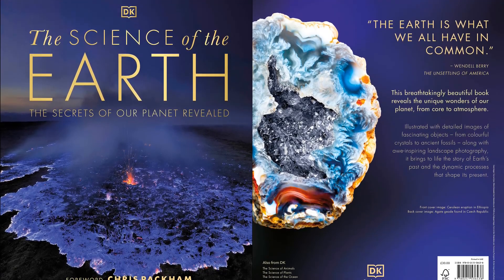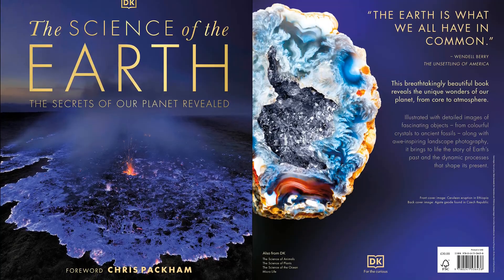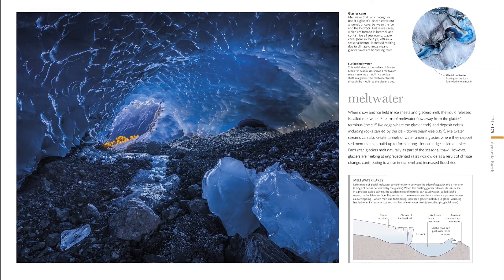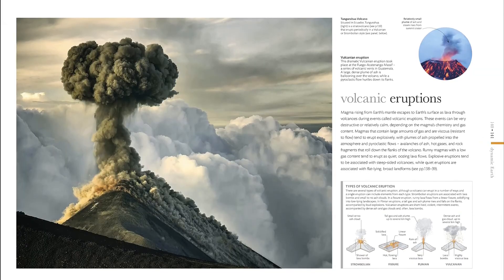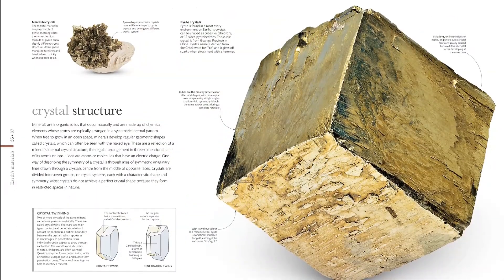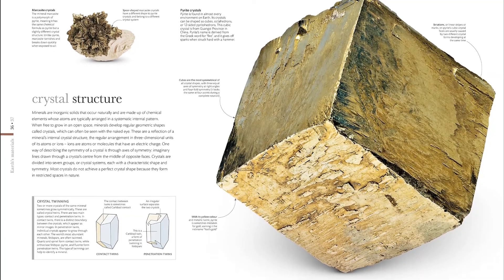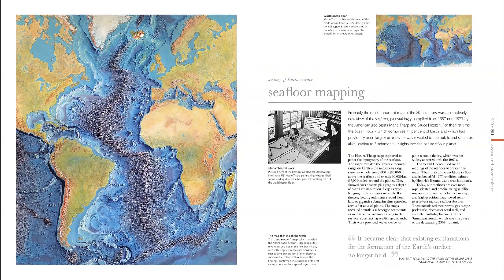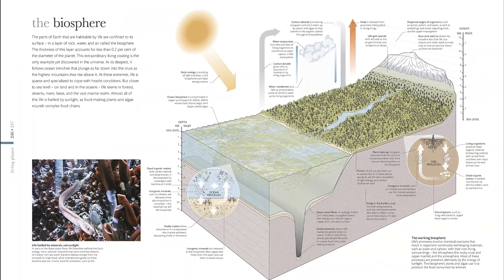The Science of the Earth: The Secrets of Our Planet Revealed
Explore the Earth’s natural riches with this beautiful book that brings every corner of the planet, from core to atmosphere, to life!

Introducing The Science of Earth - an informative, visually arresting introduction to planet Earth.
Did you know that bubbles of ancient air trapped inside the Antarctic ice core can reveal how Earth’s climate has changed over time? Or that a piece of pumice thrown several miles into the air by a volcano helps to explain what happens when tectonic plates collide? Well, now you do! Learn all about our weird and wonderful planet with The Science of Earth.

The core of the book features large, detailed photographs of single objects, many of them small enough to be held in the hand, that each speaks volumes about an aspect of Earth’s environments and how they work. Structured around an imaginary journey that takes the reader from the inner core to Earth’s surface (including both land and oceans) and up to the top of the atmosphere, whilst taking in environments such as grasslands, forests, and reefs, the coverage includes both living and inanimate realms!

Dive deep into the pages of this awe-inspiring book on Planet Earth to discover:

- Spotlights showcasing celebrated sites, such as the Grand Canyon, Mount Everest, and the Great Barrier Reef
- Easy-to-read explanations of large-scale Earth processes, such as weather systems and oceanic currents
- Study of Earth segments look at breakthroughs our understanding of how the planet works

Many of the most beautiful parts of the natural world are beyond reach, but with fascinating feature pages throwing a spotlight on iconic places, such as the Amazon Rainforest or the Dead Sea, or a particular process, such as glacial erosion -  this beautifully informative natural history book truly brings them to life.

A must-have volume for readers interested in geography, geology, oceanography, meteorology, ecology, or the natural world in general, so whether you have a passion for landscape photography, or you’re a frequent watcher of TV documentaries such as Our Planet, Blue Planet II, and Planet Earth - The Science of Earth is a great addition to the bookshelf of both schools and libraries alike, doubling up as the perfect gift purchase for  anyone interested in the natural world.